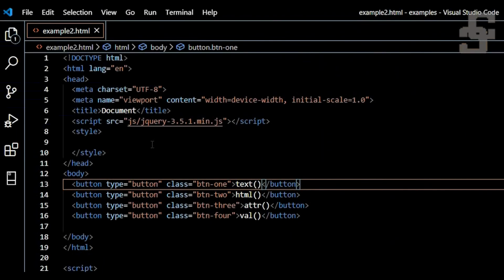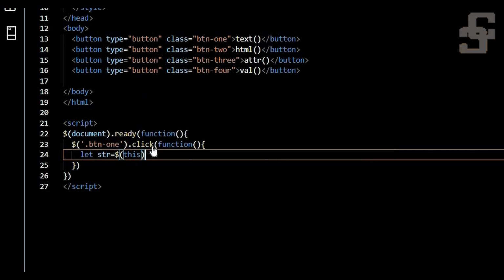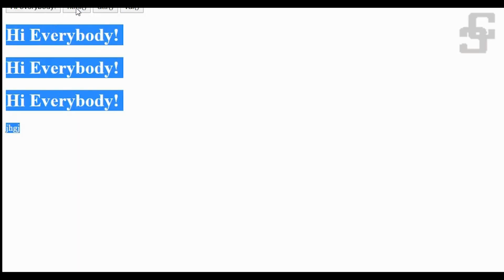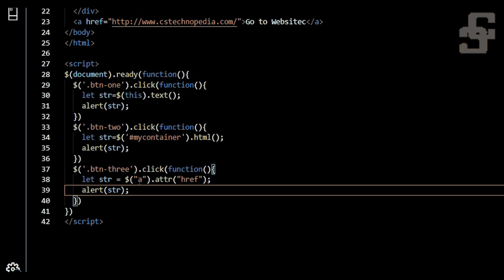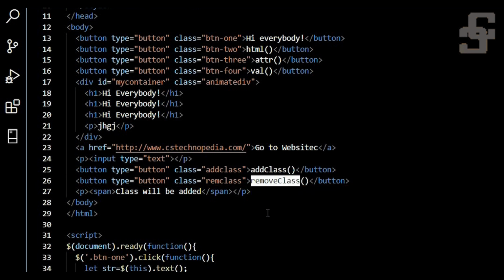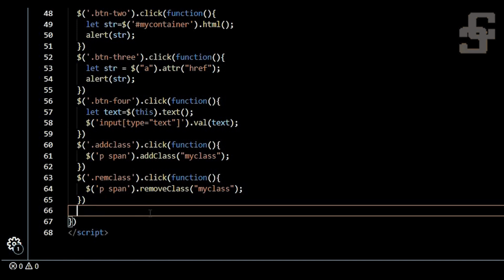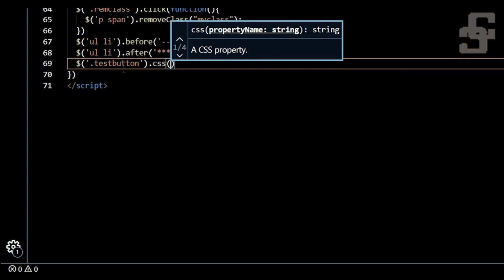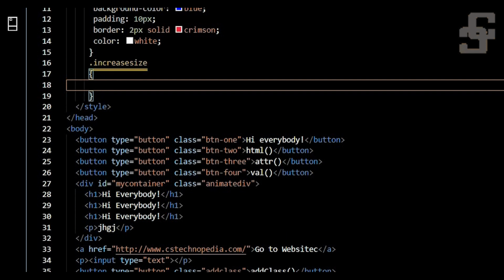Learn JQuery Manipulation | DIGITALNITHYA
Learn to add dynamic methods main part of the JQuery learning path.